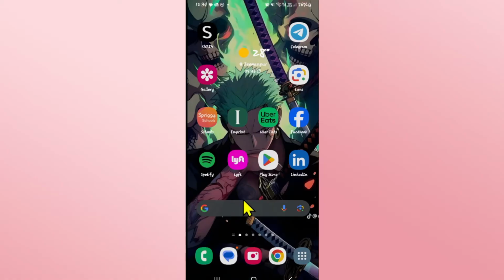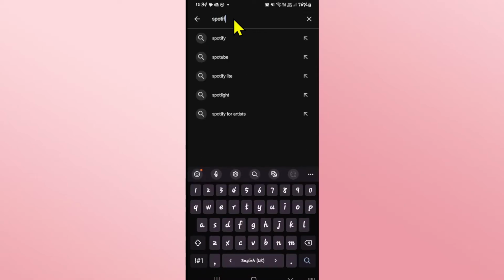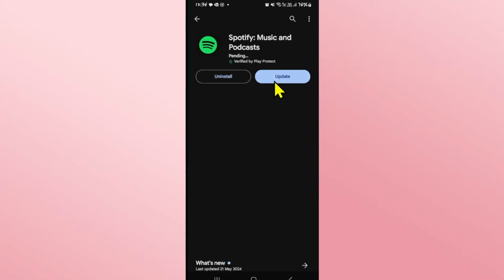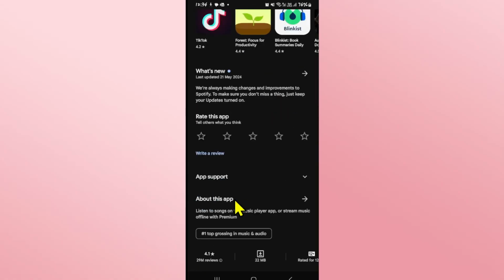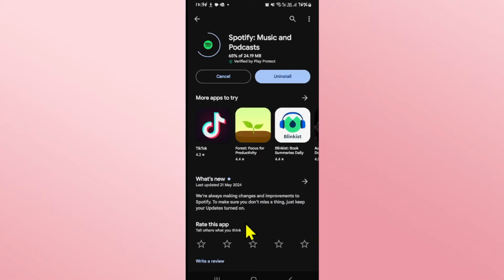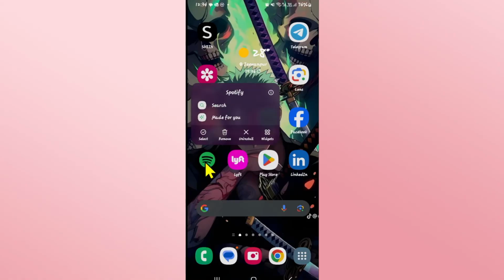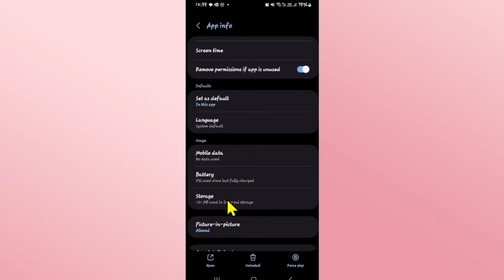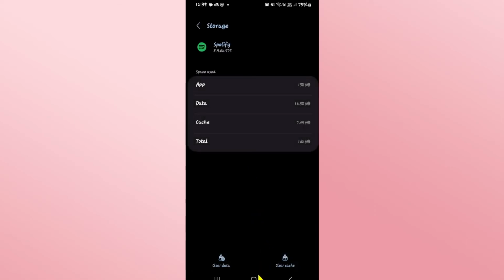How to Fix Spotify Crashing Issue 2024?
Is your Spotify app crashing repeatedly and ruining your music experience? You're not alone! In this video, we'll guide you through several effective solutions to fix the Spotify crashing issue on both mobile and desktop devices.